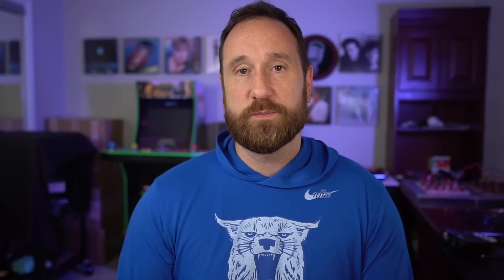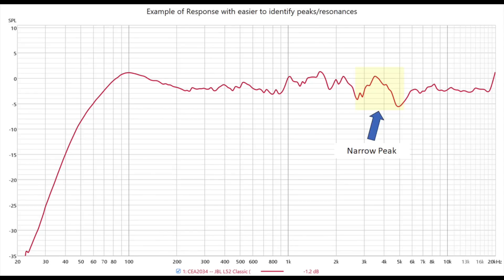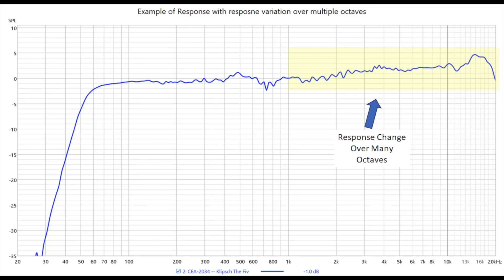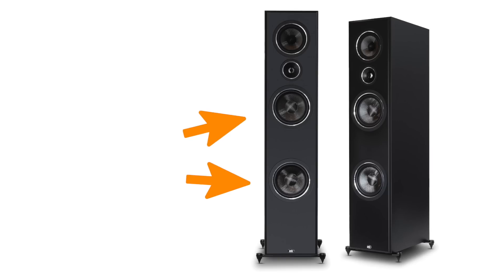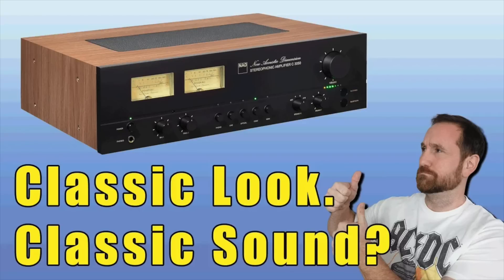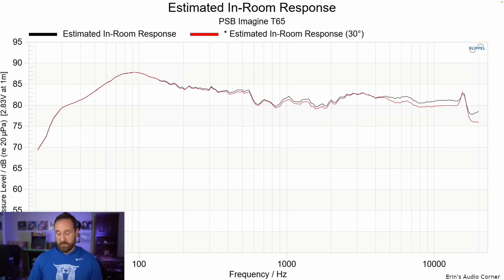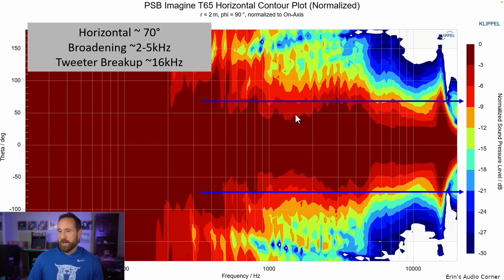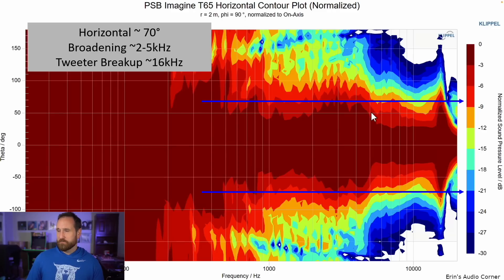PSB Audio Imagine T65 Tower Doesn’t Break the Bank.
Chapters:
0:00 - Intro
0:51 - Subjective Opinion
5:04 - Why the Woofer Separation?
11:35 - Measurements
16:49 - Summary